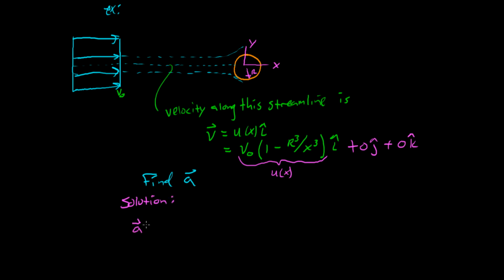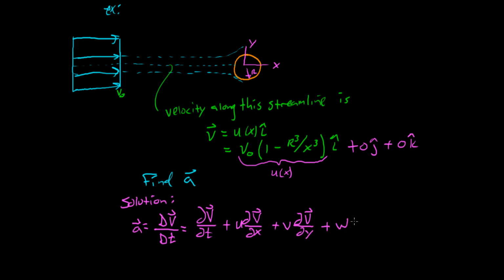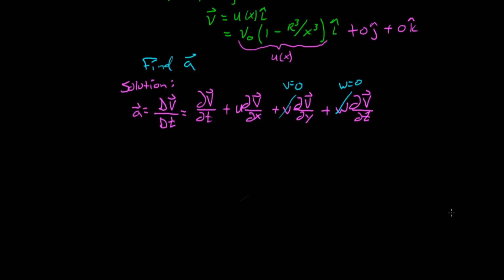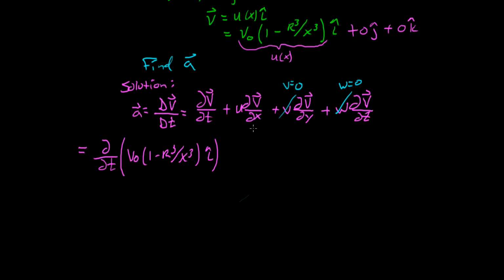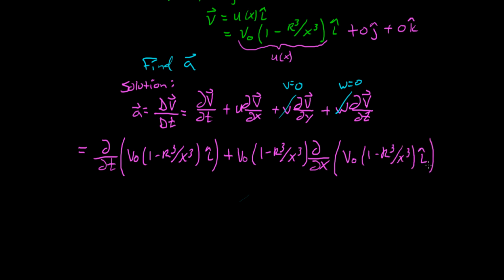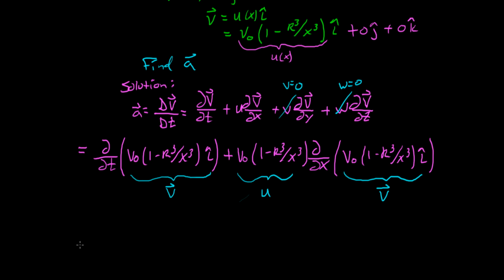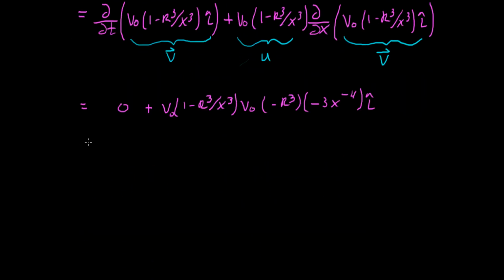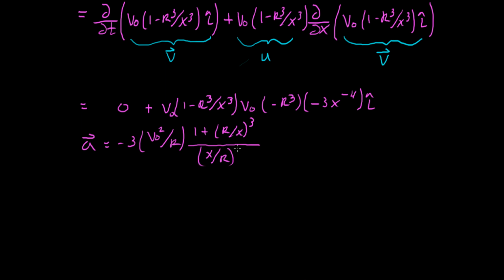acceleration field example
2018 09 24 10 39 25 acceleration field example